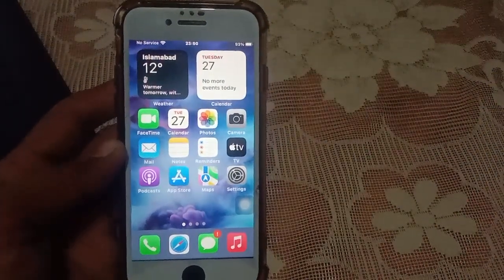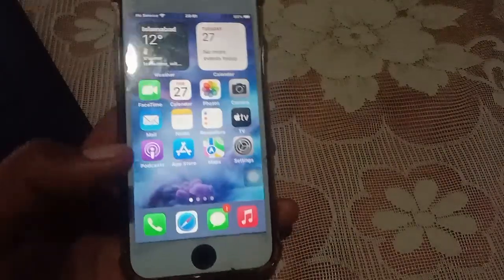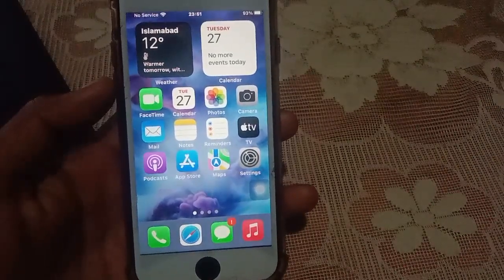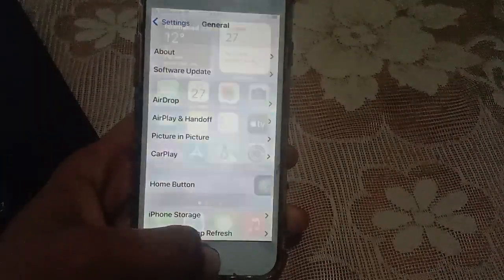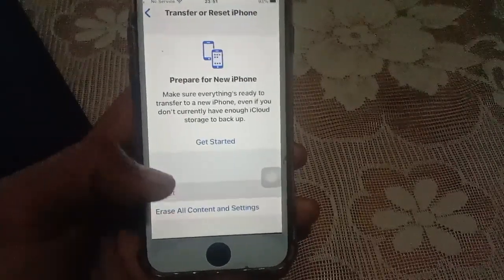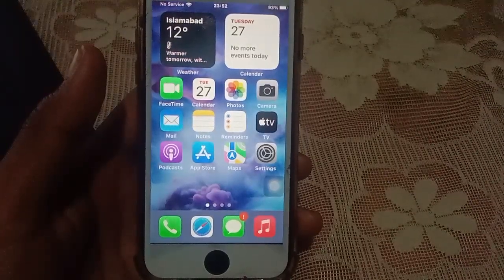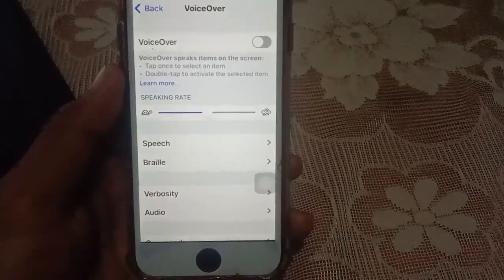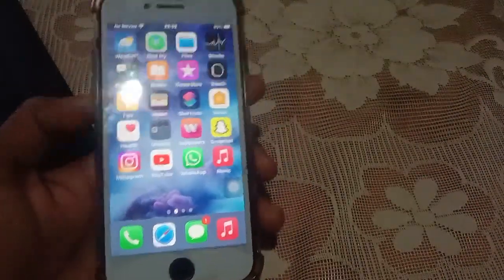How To Fix Camera Black Screen Issue On iPhone After iOS 17 update (2024)